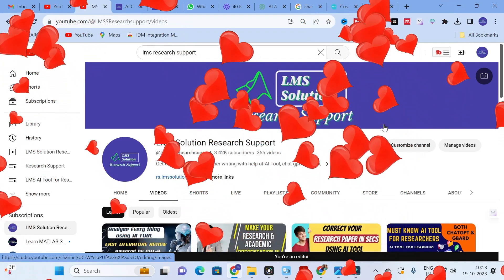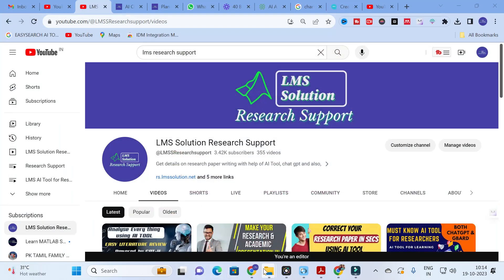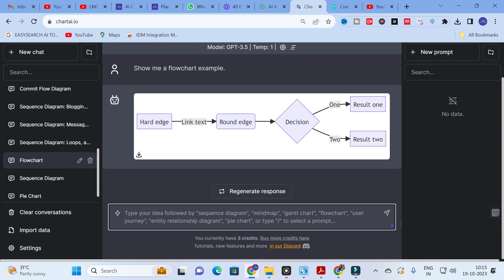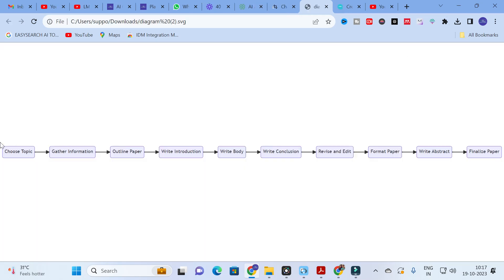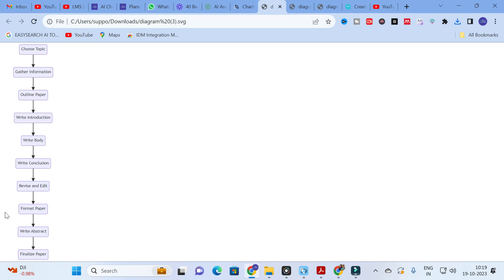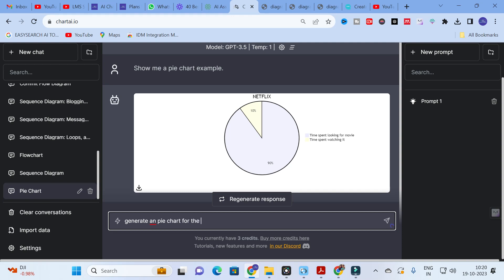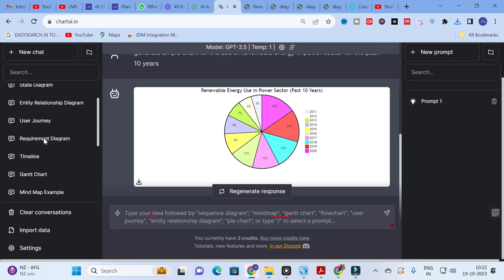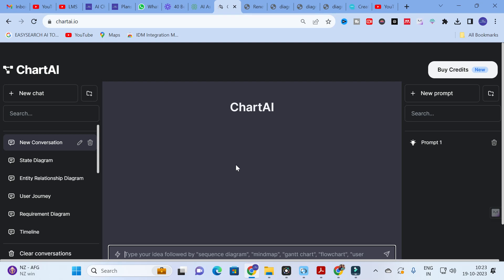Chatgpt for Charts and Diagrams |ChartAI | Research Support AI Tool| AI Templates for Diagrams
LMS AI Monthly Plan : Rs.99 / $1.2
LMS AI Quarterly Plan : Rs.199 / $2.4
LMS AI Half-Yearly Plan : Rs. 499 / $6
LMS AI Yearly Plan: Rs.999 / $12

Pricing:
1. Plagiarism checking Up to 50 pages - ₹49
2. Plagiarism checking more than 51 to 100 pages - ₹99
3. Plagiarism checking more than 101 to 150 pages - ₹149
4. Plagiarism checking more than 151 to 200 pages - ₹199
5. Plagiarism checking more than 201 to 300 pages - ₹249